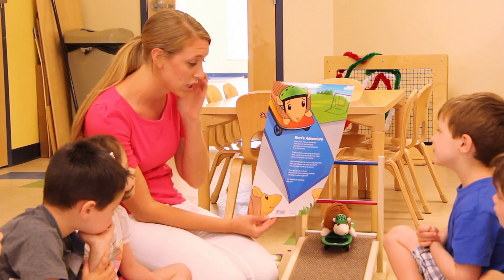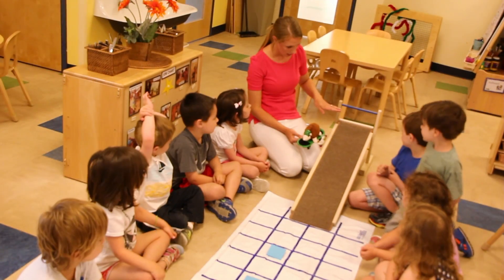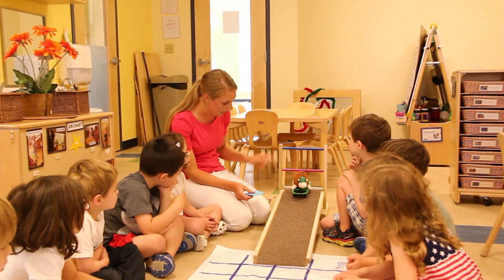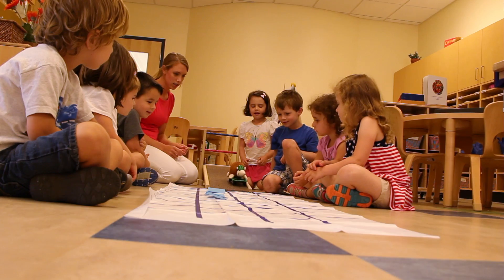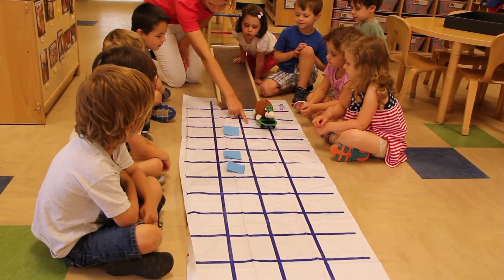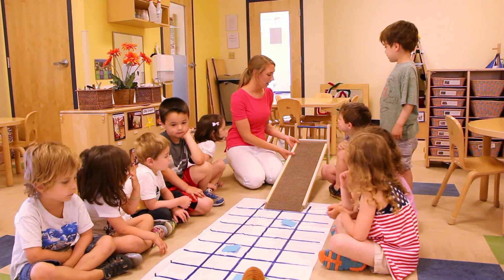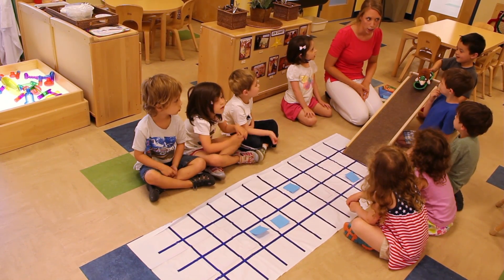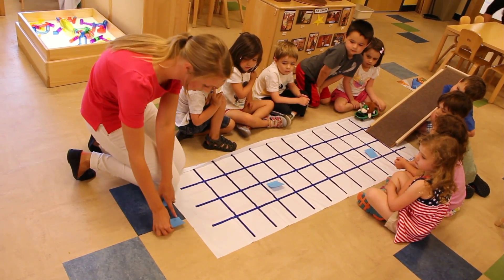Pre-Kindergarten STEM Activity at Bright Horizons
At Bright Horizons at the Hingham Shipyard, our pre-kindergarteners participated in Ron’s Grand Adventure, a STEM activity that taught them about friction, engineering, graphing, and more.